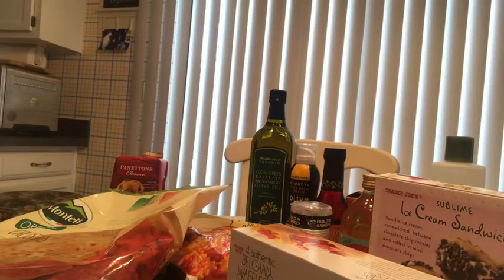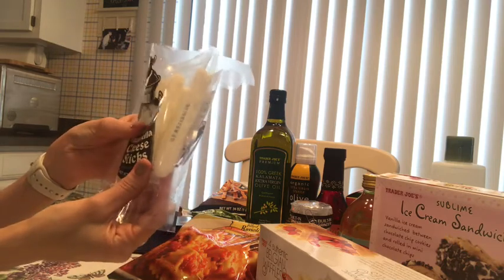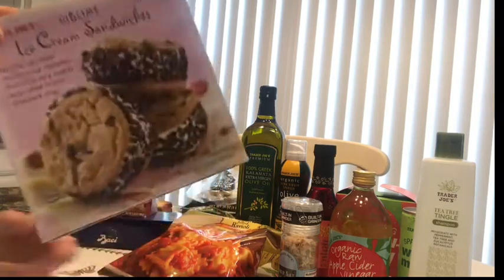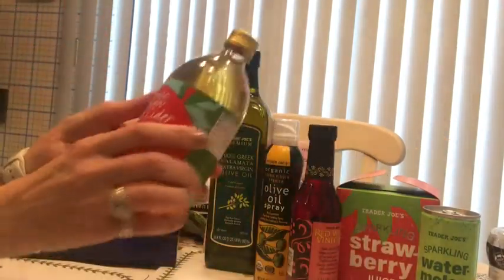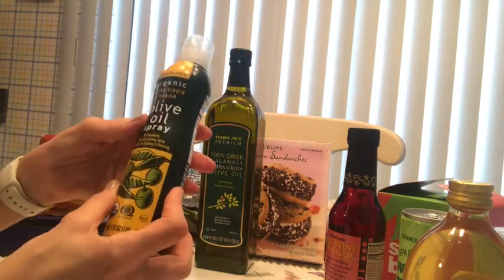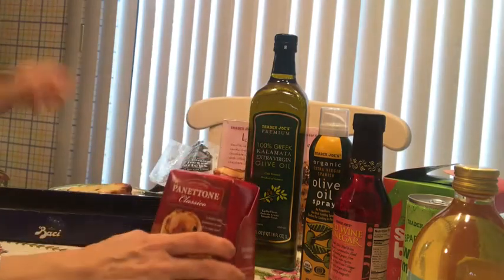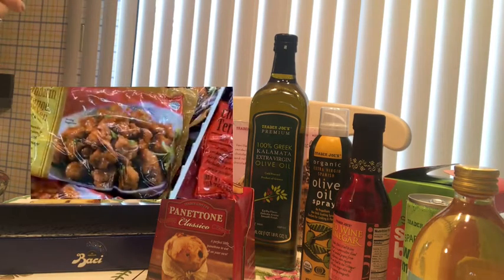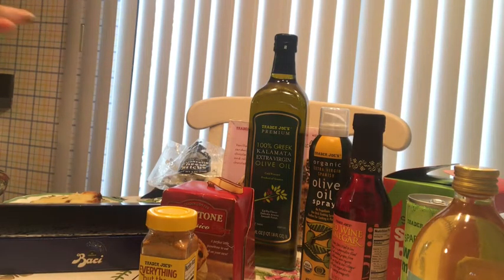TRADER JOE'S HAUL | 15 BEST PRODUCTS MUST BUY - MINI GROCERY HAUL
Trader Joe’s  Haul, BEST PRODUCTS MUST BUY, Mini Grocery Haul.
In this video I am sharing with you the BEST products must buy from Trader Joe's, it is kind of a trader joe's haul and some of the products to skip. I am obsessed with Trader Joe's, it is literally my favorite grocery shopping store because there are many great finds and I feel I discover something new every time I shop there.
I have lots of staples food items and must have from Trader Joe's that I shared and reviewed in this mini grocery haul, healthy pantry items, and frozen food that I am regularly buying over and over again. I am also constantly making new recipes using Trader Joe's food items and incorporating them with my new Breville Smart oven Air. I am linking few of these recipes videos down below for you to watch.

There are lots of favorite products at Trader Joe's but at the same time I have purchased so many things that I will not be repurchasing again, I hate when this happen to me because I feel I wasted money, so I am including just few of the items not to buy  from Trader Joe's to help you save some money. If you want to know what staple products that I have at all time and what products to avoid buying from Trader's Joe watch my video.
I will also be making Trader Joe's Haul videos very soon.

Did you try any of the items I mentioned in this video or any of the ones I am skipping buying?

BREVILLE SMART OVEN AIR FRYER- Which one is the BETTER CHOICE for you? SIDE BY SIDE comparison.

Thank you so much for watching 🙏🦋 If you have enjoyed my video, don't forget to share the "LOVE" and give it a thumbs up and also, please subscribe to my channel for more videos like this.

Love,
xx
Saver The Moment